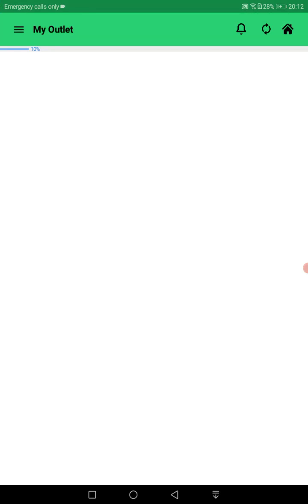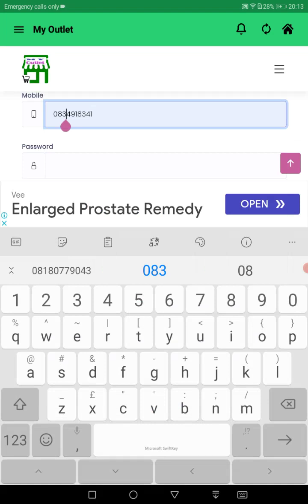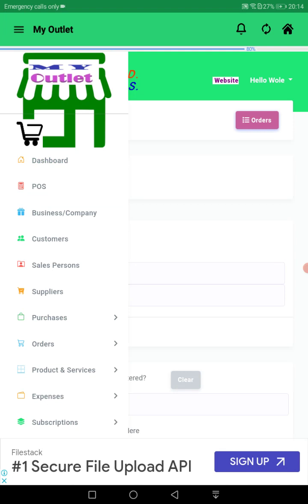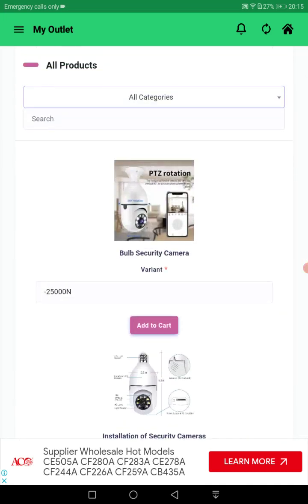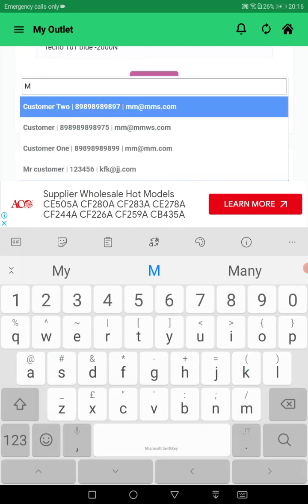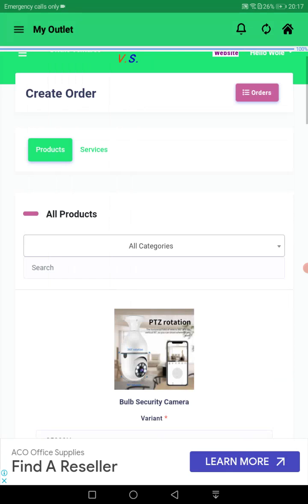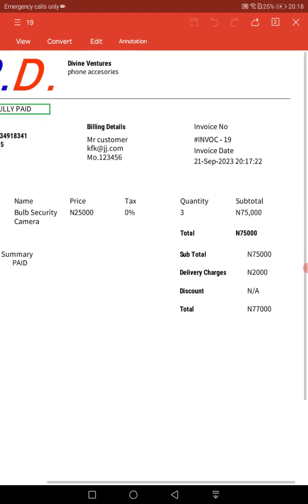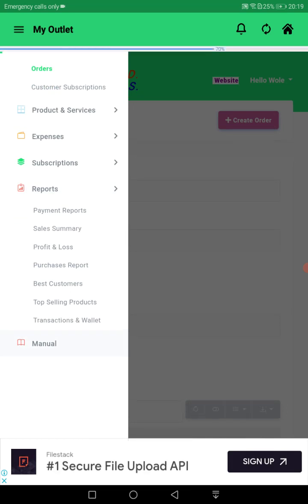Free Biz App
Manage all aspect of your business online free of charge. Manage stocks, sales and purchases, income and expenses, receipts and many more Start send invoice or receipt to customers online.